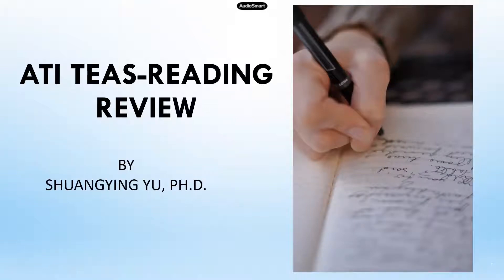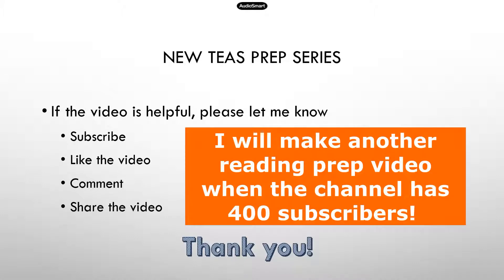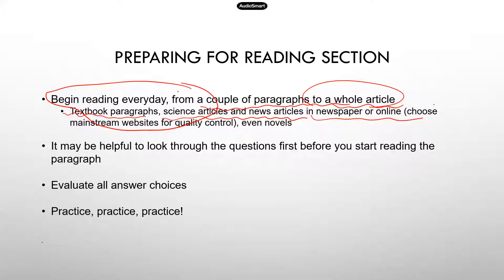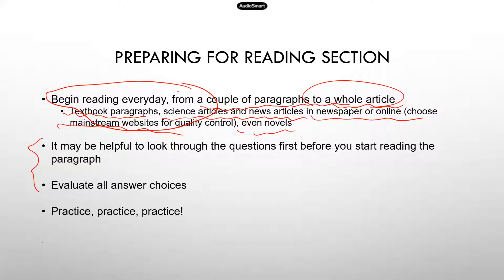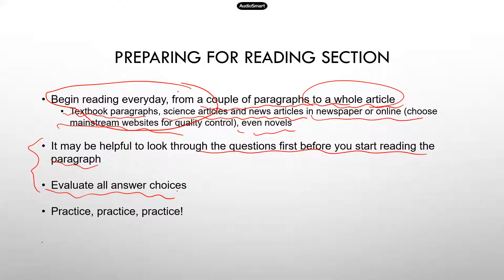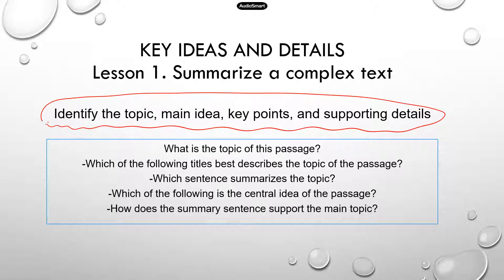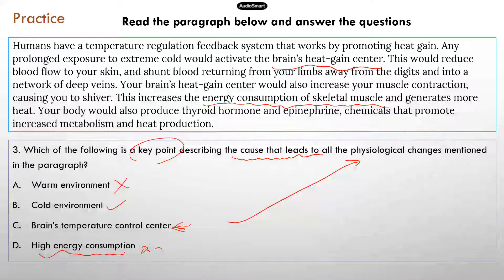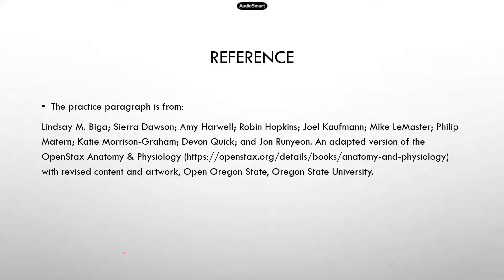ATI TEAS READING review and practice questions: Overview and Lesson 1. Summarizing a complex text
My other TEAS/A&P review books and videos are listed below:
PPT slides (A PowerPoint Study Guide for ATI TEAS Science)